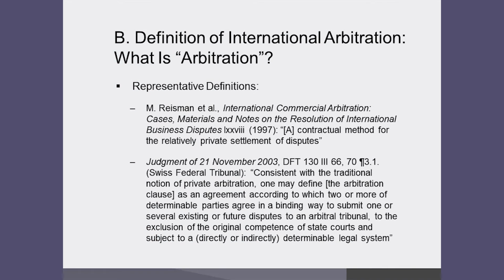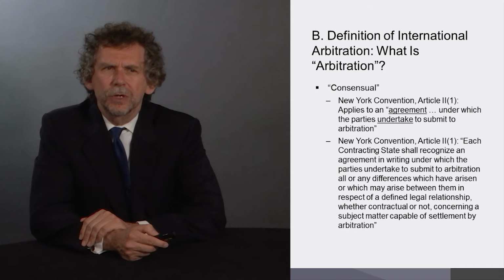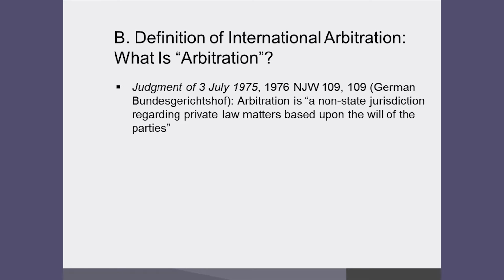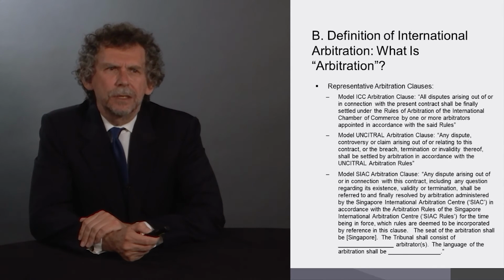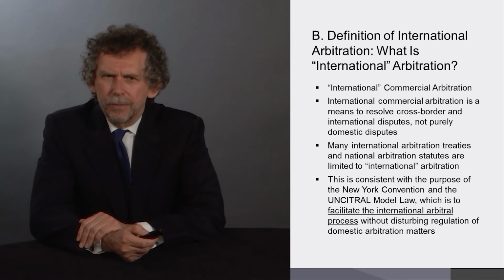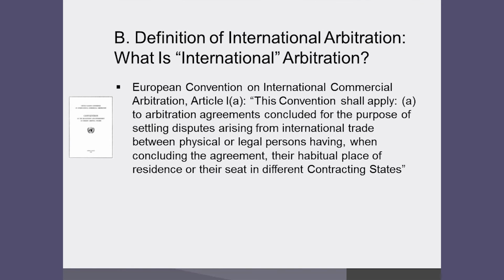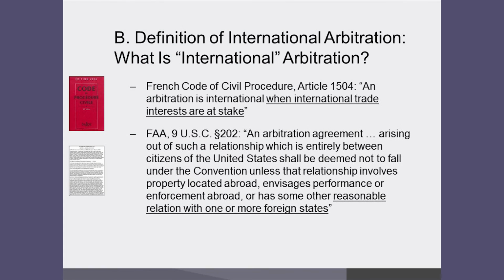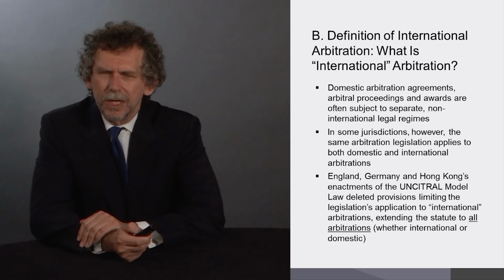Chapter 1.1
International Arbitration Agreements - This segment addresses the definition of international arbitration and explains the terms “arbitration” and “international”. to get exclusive access to all 26 chapters.